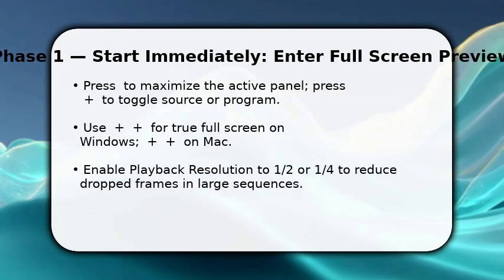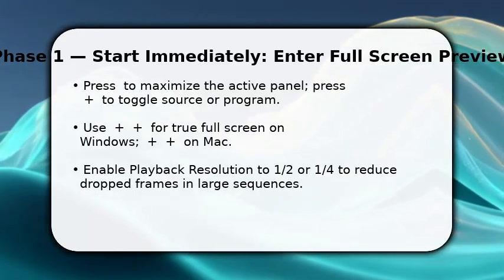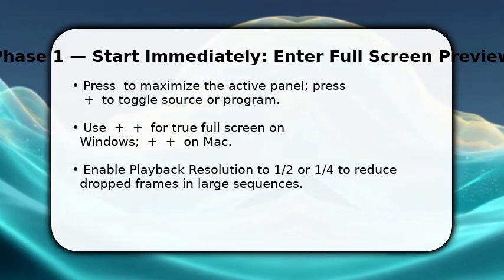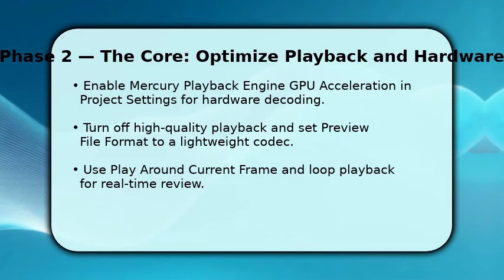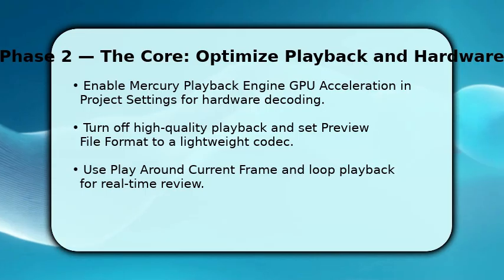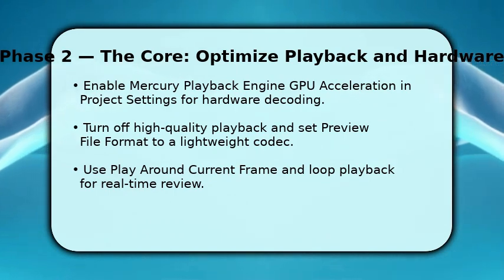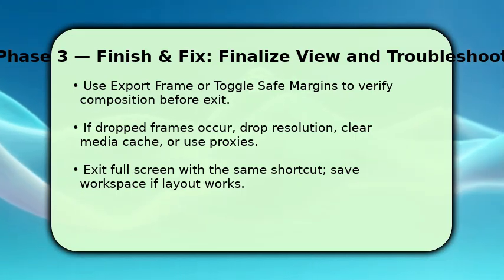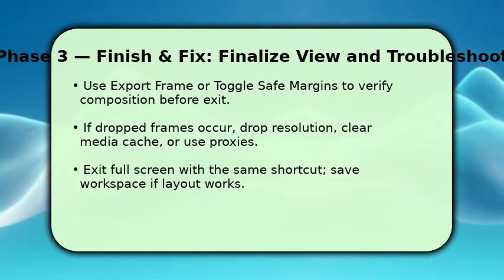How to Preview in Full Screen Premiere Pro - Step by Step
How to Preview in Full Screen Premiere Pro - Step by Step | 🔒 Surfshark VPN Deal — Stay private and secure. $1.99/mo + 3 Months Free ▸

Learn the ins and outs of previewing your project in full screen mode within Premiere Pro. This step-by-step guide will walk you through maximizing your editing experience, ensuring every detail is visible on a larger scale for precise adjustments.

Premiere Pro, full screen previews, video editing tutorial, premiere pro steps, editing in full view, project preview, maximize workspace, visual clarity, step-by-step guide, media software use, enhanced video quality